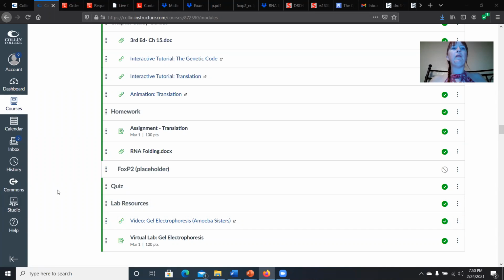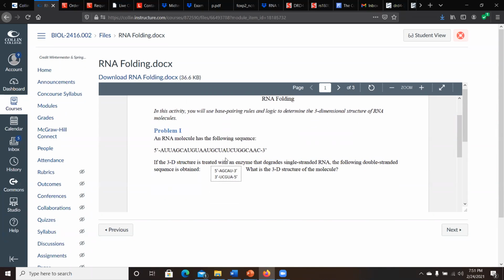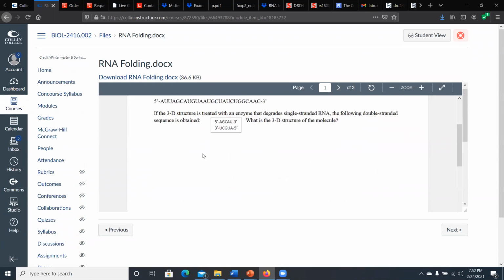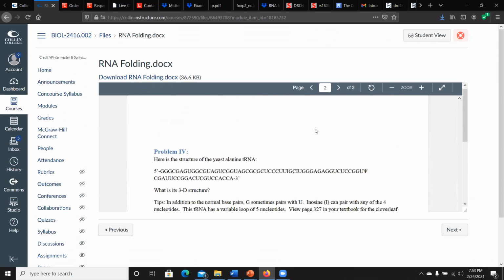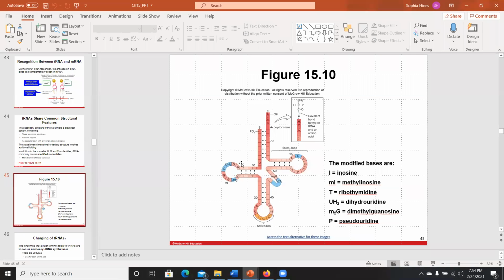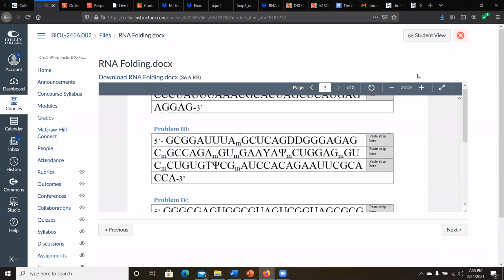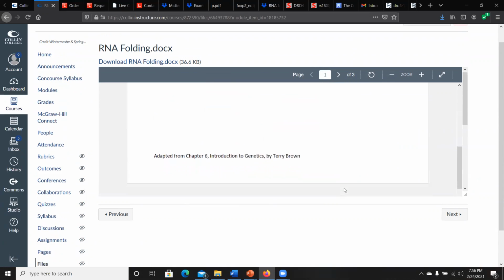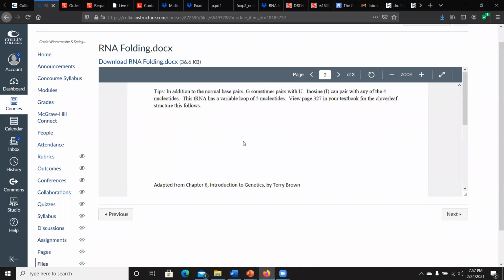RNA Folding Instructions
Recorded during 7:45 Zoom session on 2/24/21.